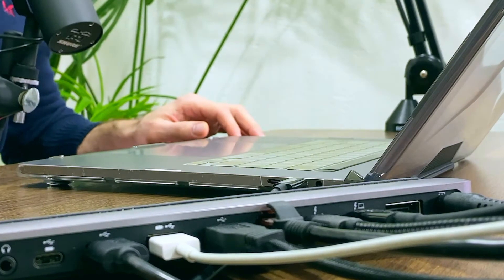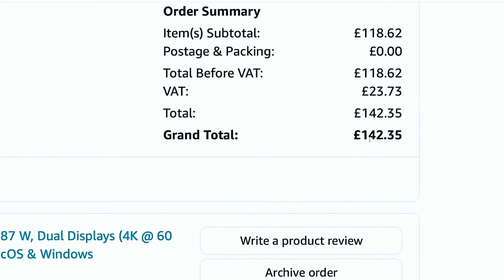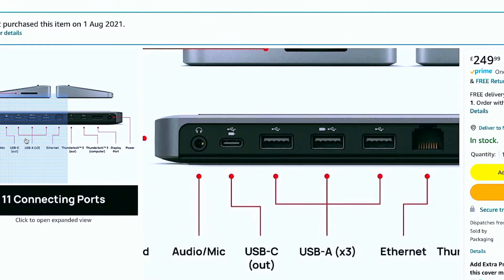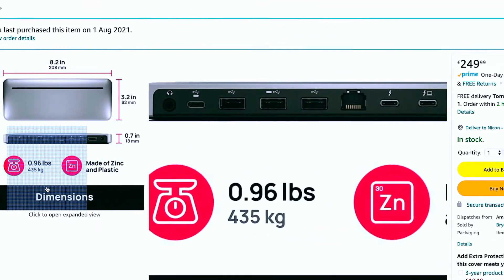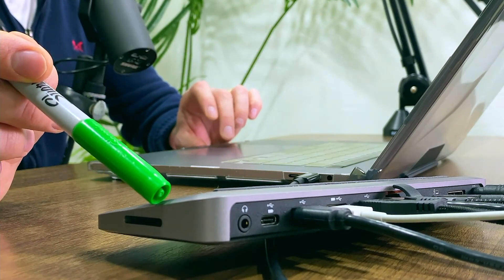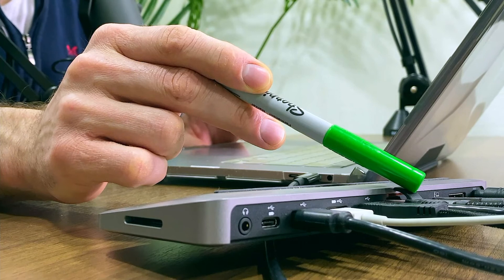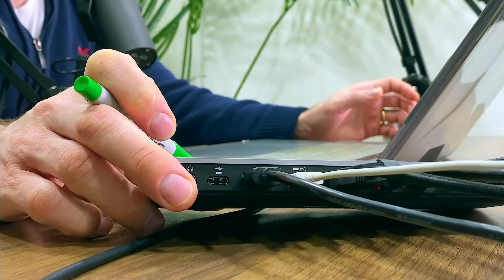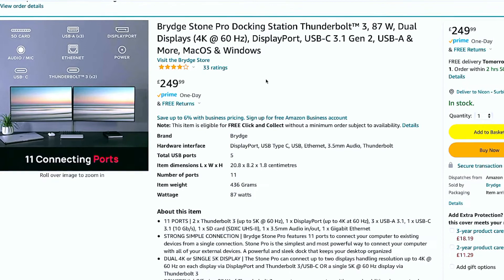Stone Bridge Pro Docking Station // The ONE and ONLY You'll EVER Need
In this Video I'm sharing with you the docking station I use to connect 11 ports to my Mac Book Pro.

0:01 Intro
0:15 Brydge Stone Pro Docking
1:16 How Much it Costs?
2:03 Design and Ports
6:00 How Good Is It?
8:00 Will I recommend it?
8:37 Conclusions ?

MY GEAR: (NOTE* I don't receive any commission from Amazon on these links)

Best Lens
Mic 1
Mic 2
Lav Mic
Live Stream Switcher
Cloudlifter for Shure sm7b